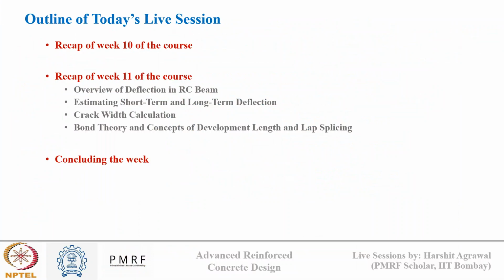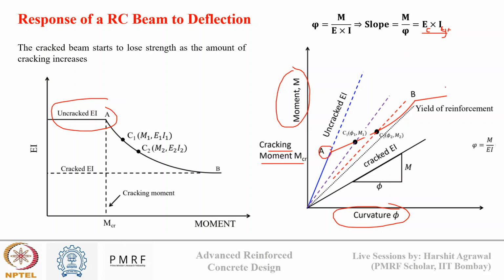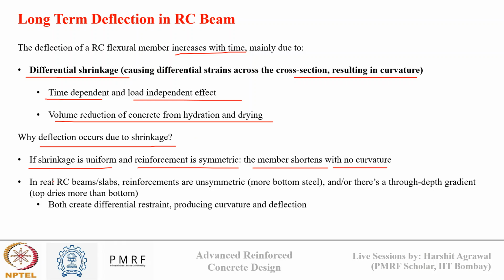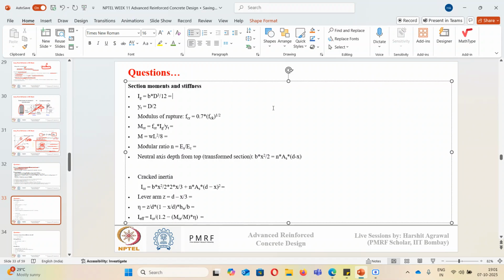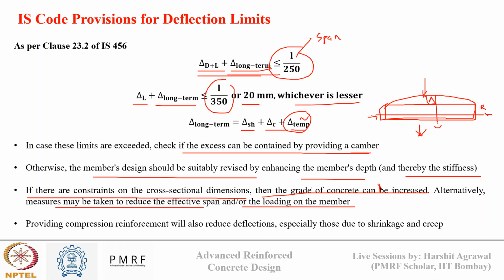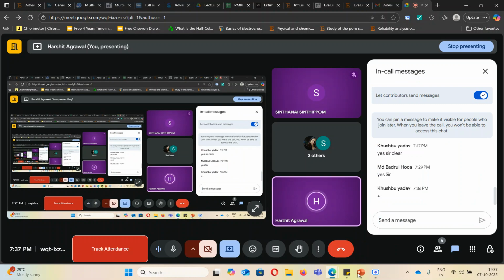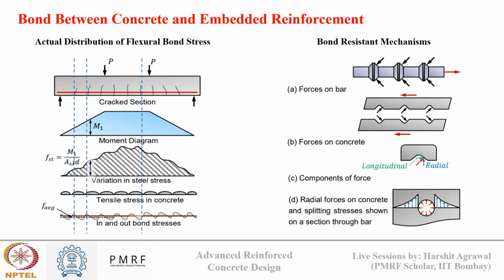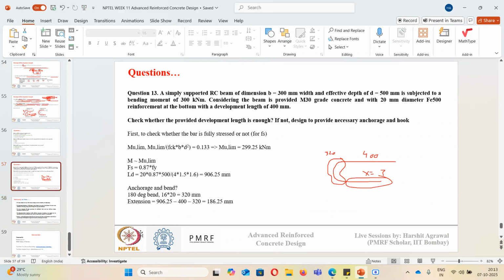Advanced Reinforced Concrete Design Week 11: Serviceability Criteria for Reinforced Concrete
Welcome to the eleventh live session for the course "Advanced Reinforced Concrete Design" offered by NPTEL. The session discusses about serviceability criteria of reinforced concrete design. The content of this session covers following things:
1. Overview of Deflection in RC Beam
2. Estimating Short-Term and Long-Term Deflection
3. Crack Width Calculation
4. Bond Theory and Concepts of Development Length and Lap Splicing